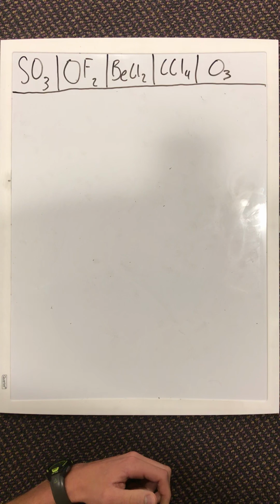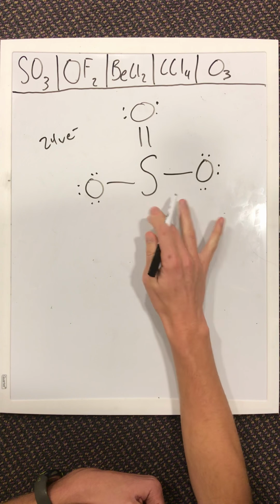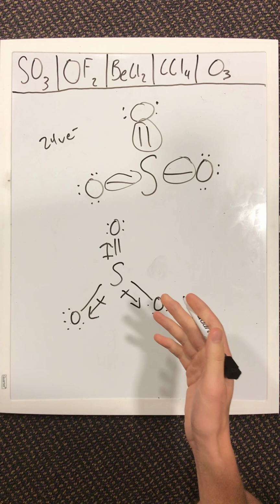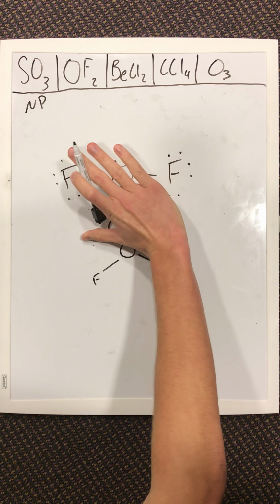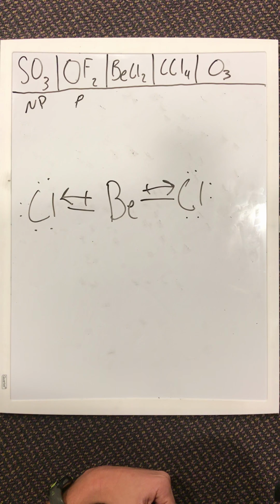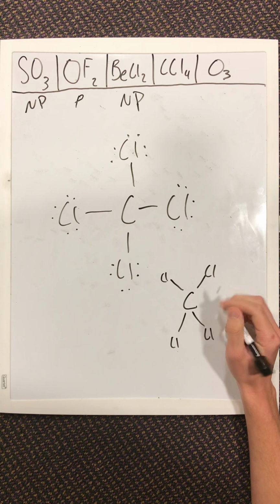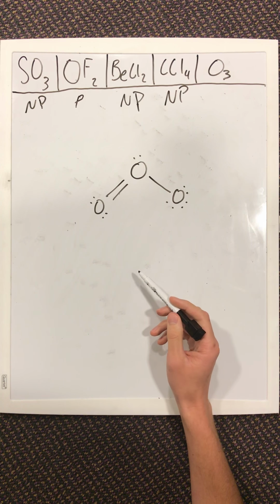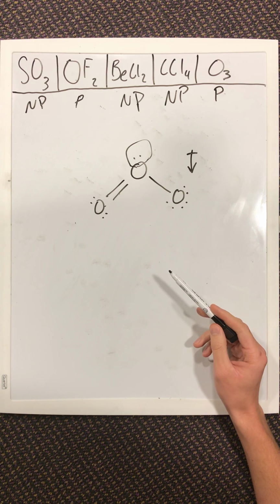Tim Cannon Jhop Video 2